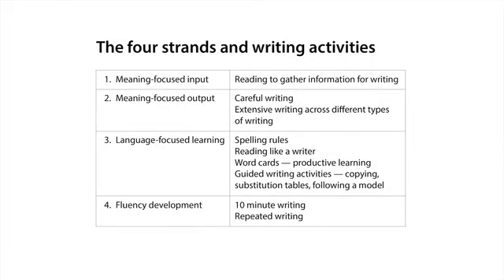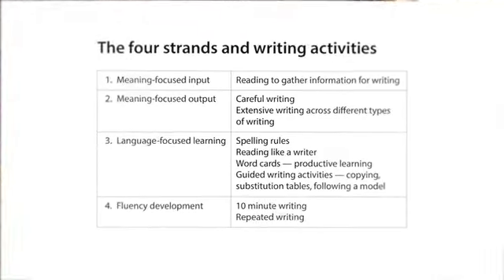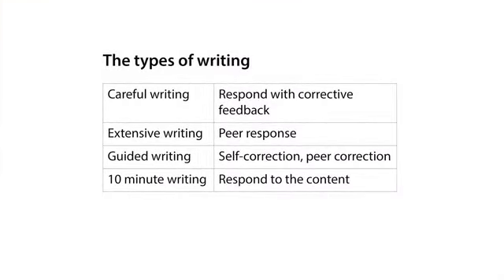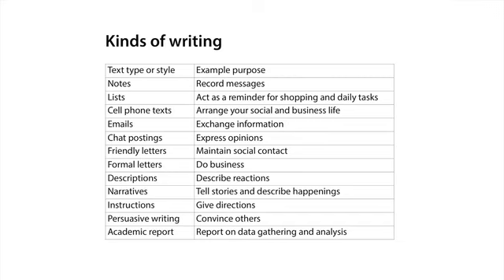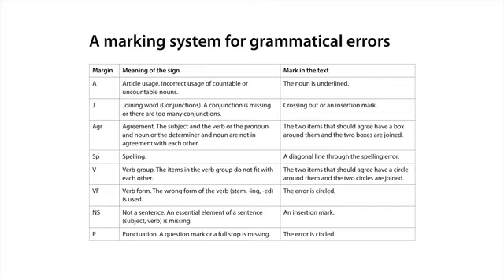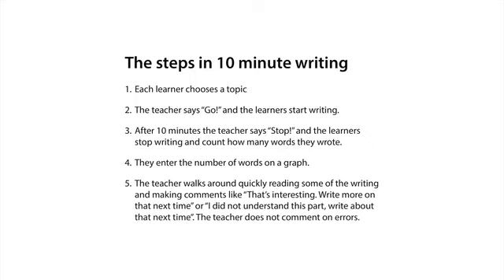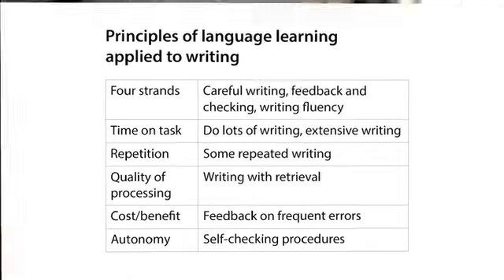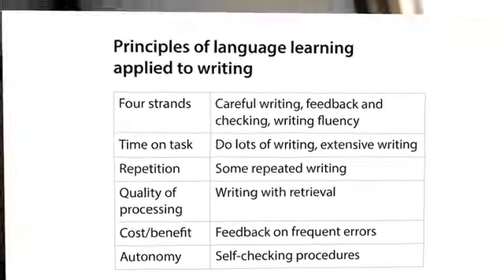9 Teaching Writing